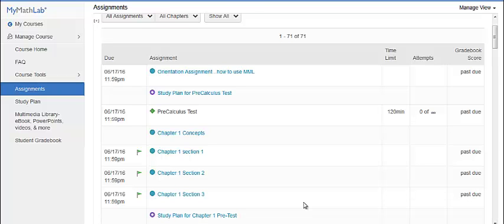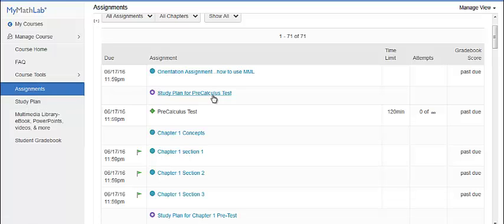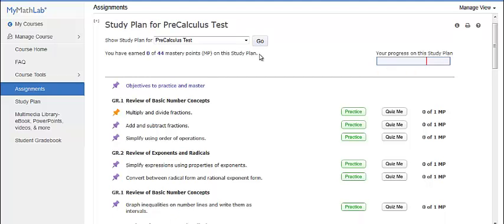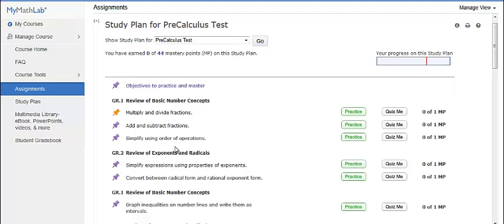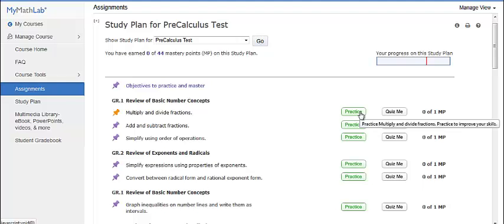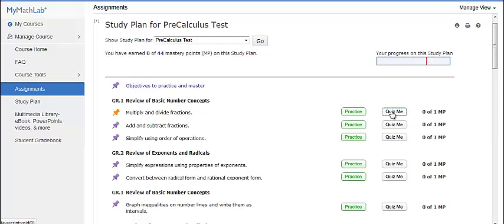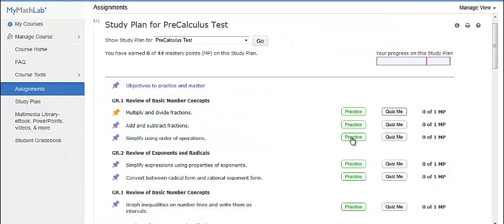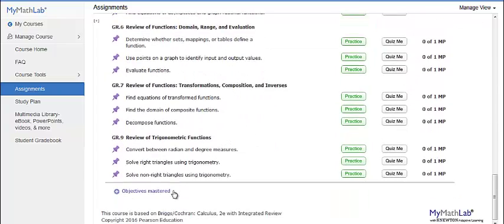Student View of the Companion Study Plan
Please copy/paste for printable transcript.